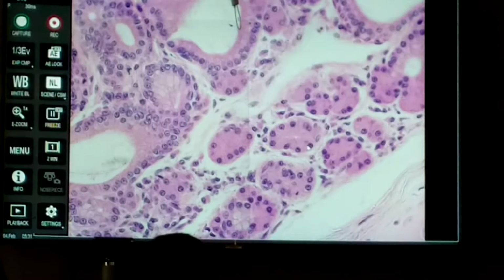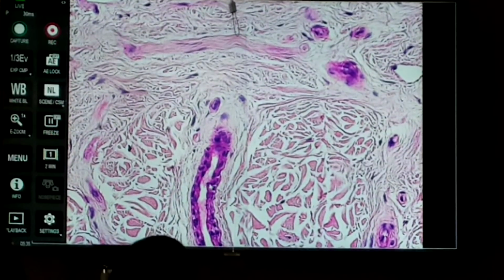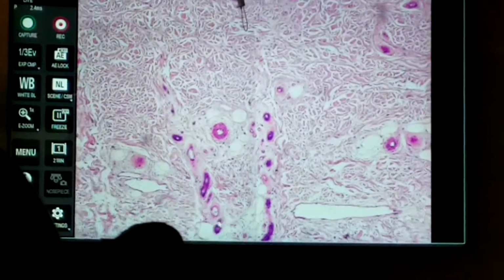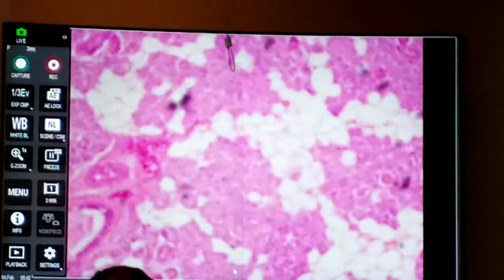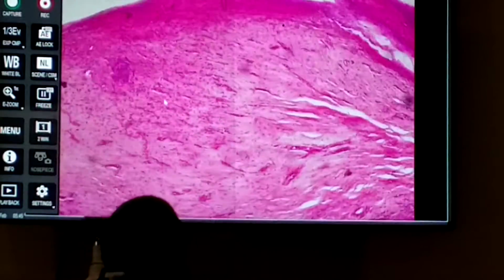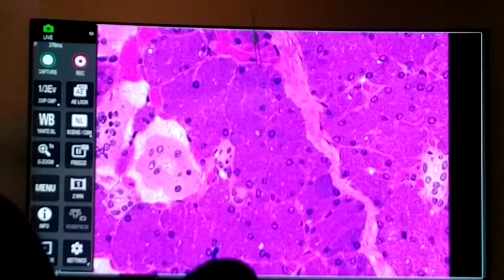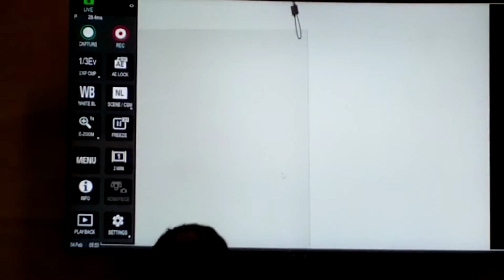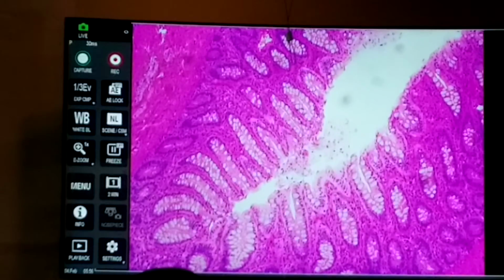Histology day 2 pt 3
Will be moving alot bc I was using my phone, hand is unsteady